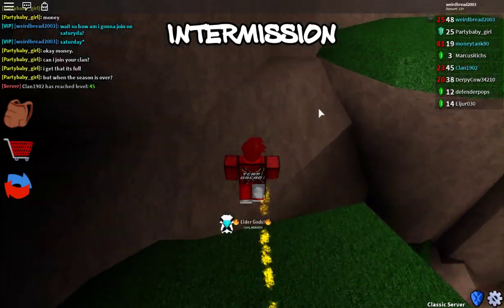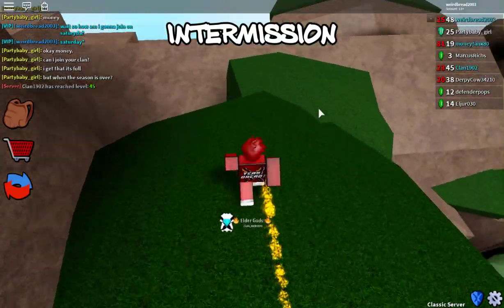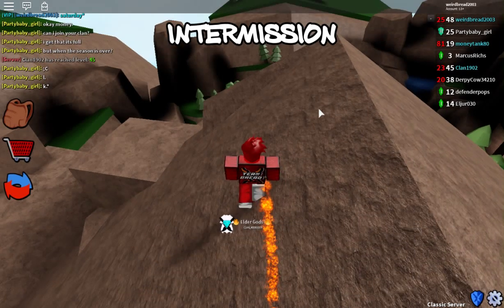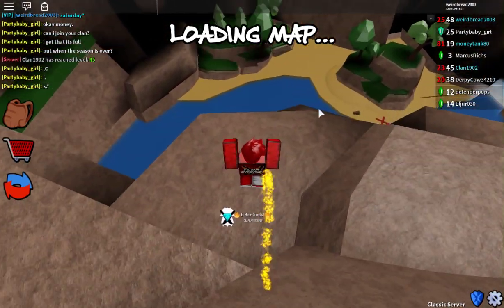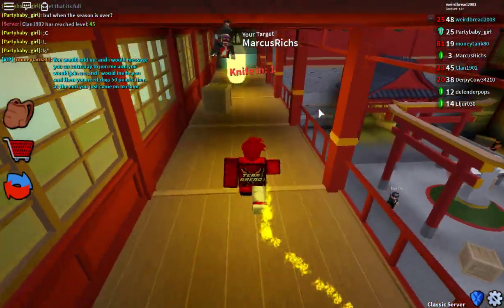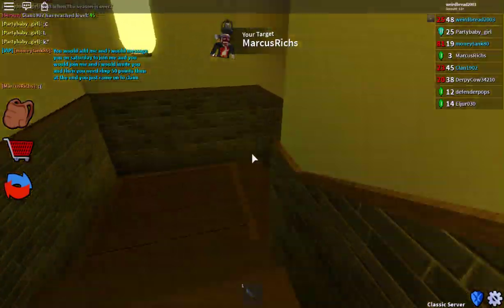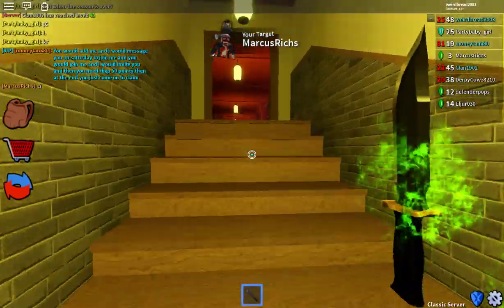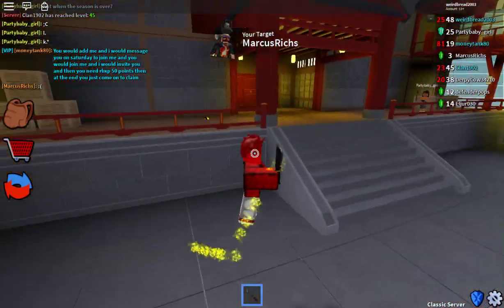HOW TO LEAVE THE LOBBY! *EASY GLITCH TUTORIAL* (ROBLOX ASSASSIN HOW TO LEAVE THE LOBBY GLITCH)